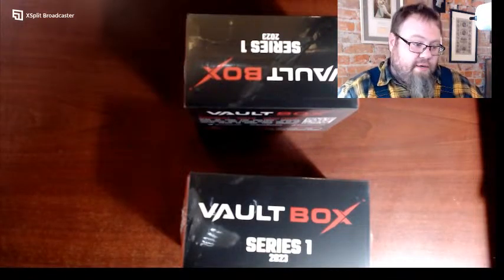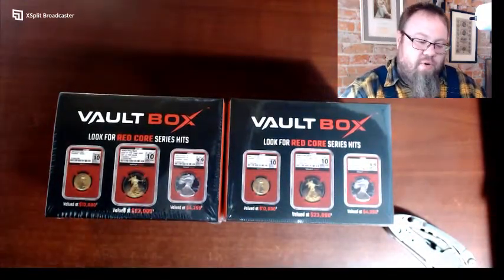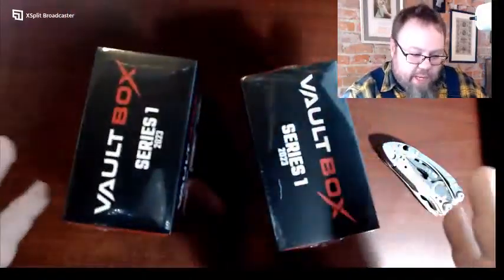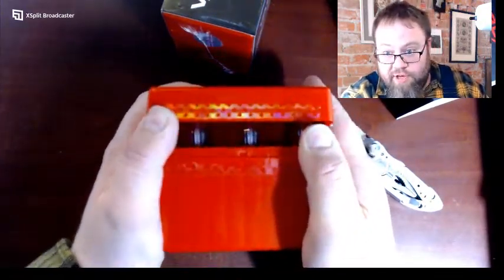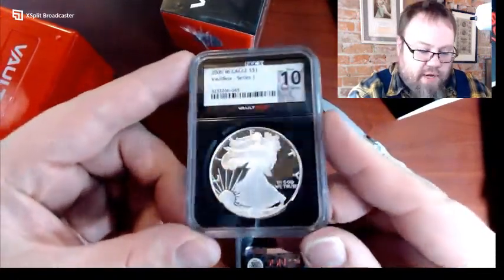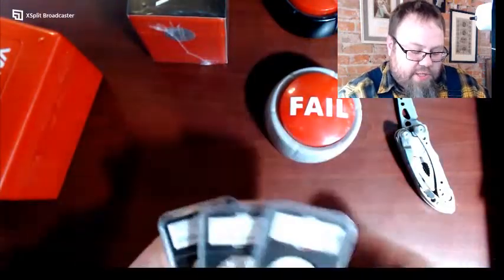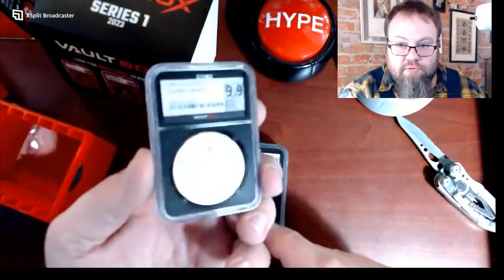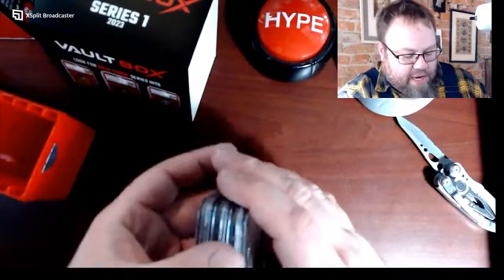Vaultbox Series 1 Opening 25k Coin Possibility!!!!!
Just Recieved my 2 Vaultbox Series 1 2023 boxes in the mail. Live opening chance to have a $25000 coin!